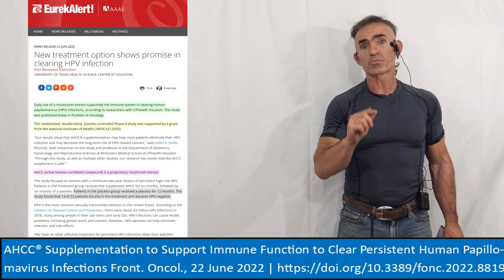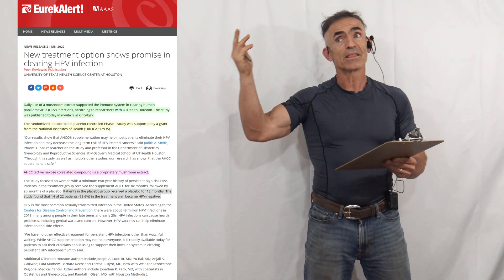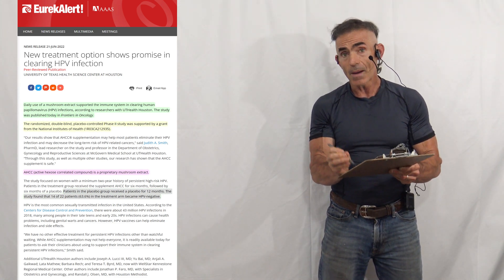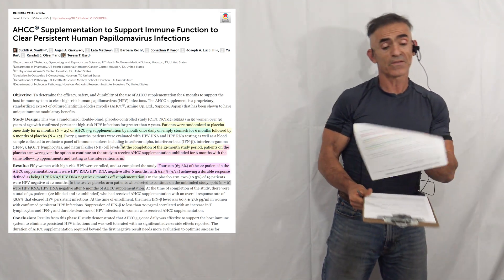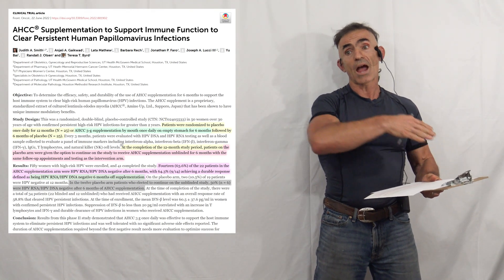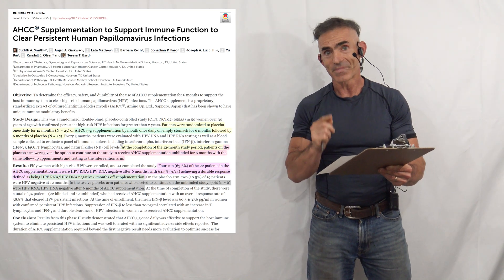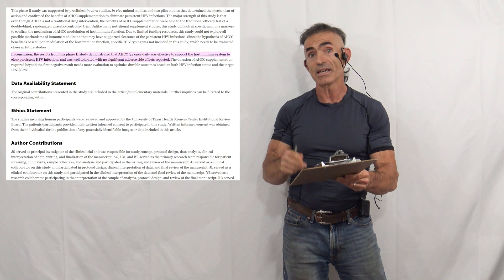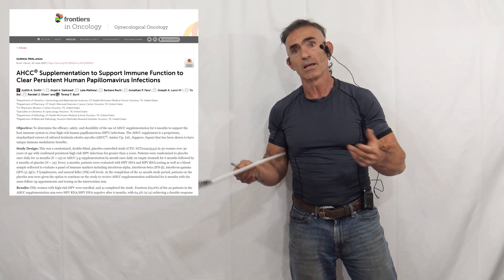AHCC shows promise in clearing HPV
Patients in the placebo group received a placebo for 12 months. The study found that 14 of 22 patients (63.6%) in the treatment arm became HPV-negative

AHCC® Supplementation to Support Immune Function to Clear Persistent Human Papillomavirus Infections Front. Oncol., 22 June 2022

human papillomavirus, HPV, AHCC, NEGATIVE, active hexose correlated compound, lentinula edodes mycelia, MUSHROOM, INFECTION, IMMUNE, ONCOLOGY, interferon alpha, interferon beta, IFN, interferon gamma, IFN, IgG1, T lymphocytes, natural killer cell levels, NK